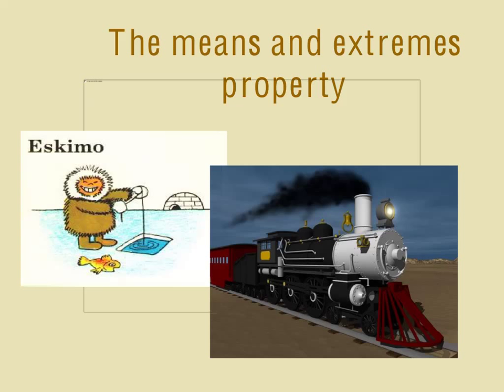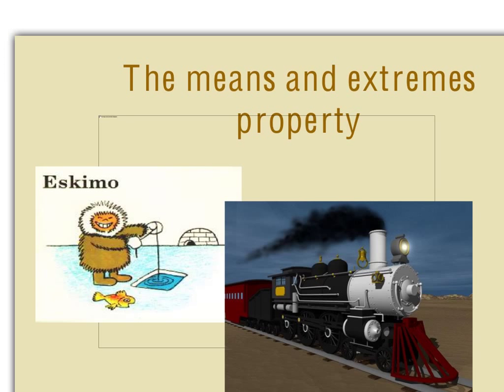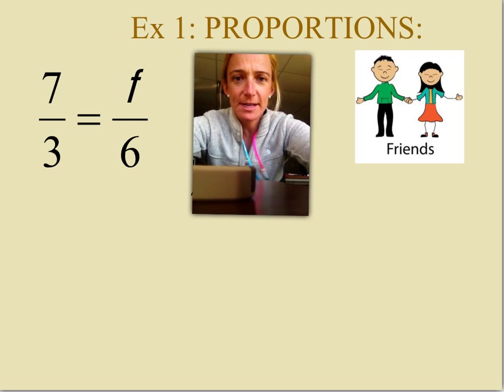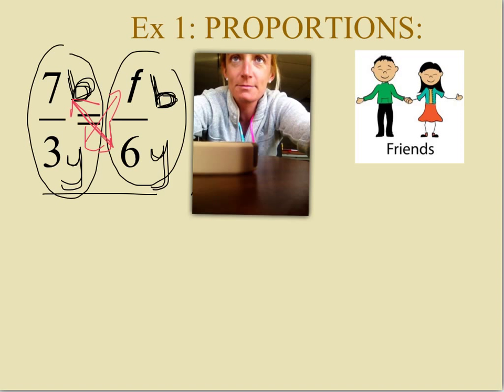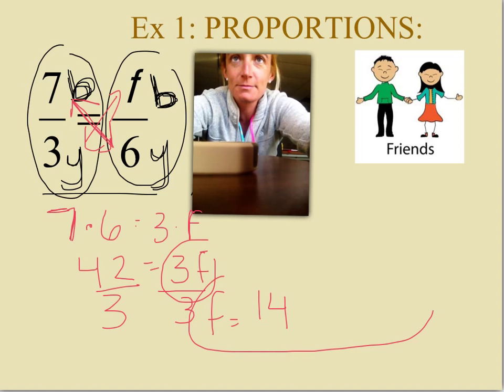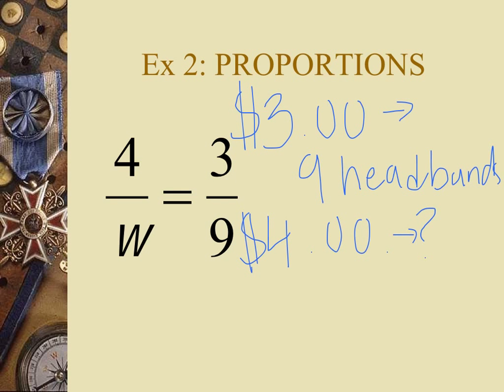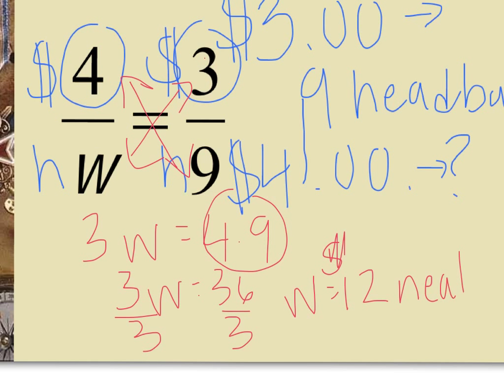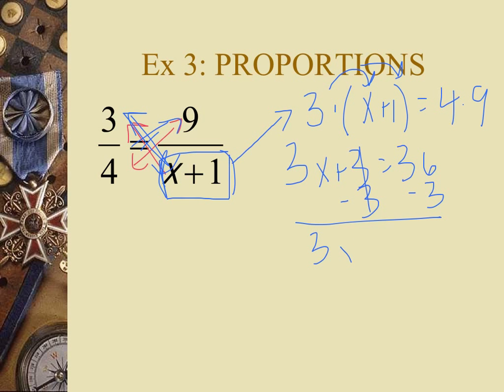Means and Extremes!!!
Flip Video Means and Extremes